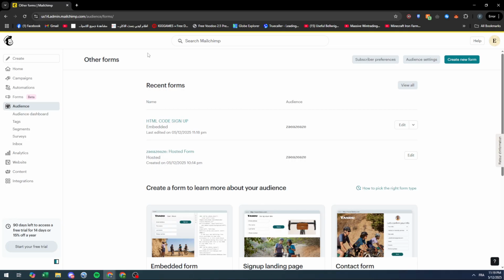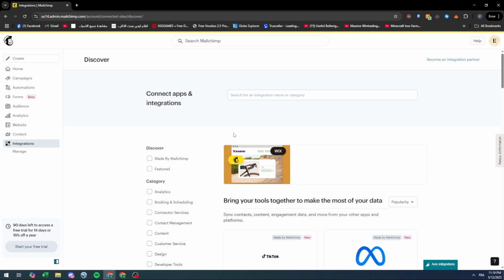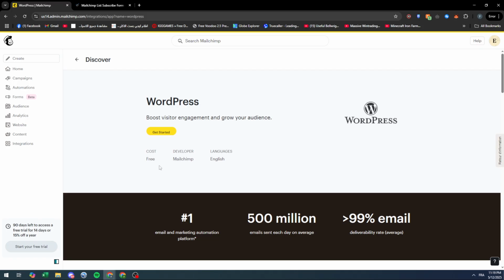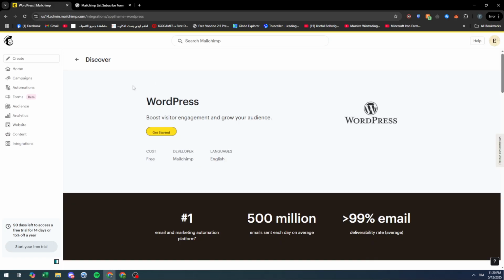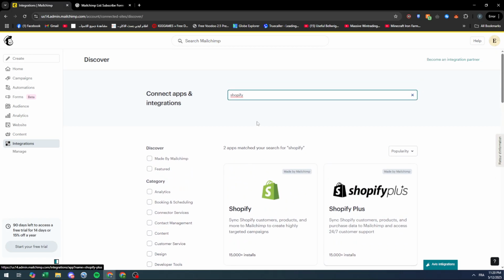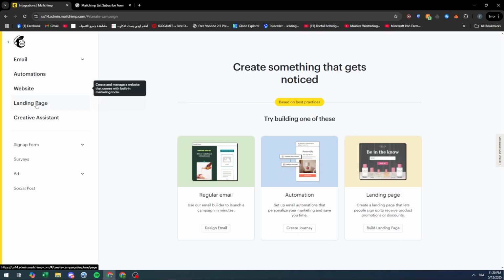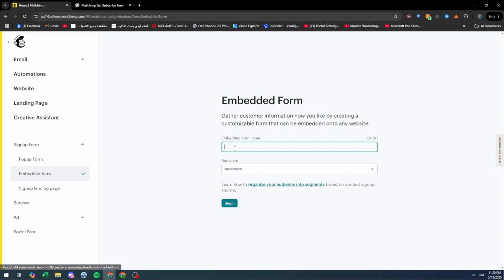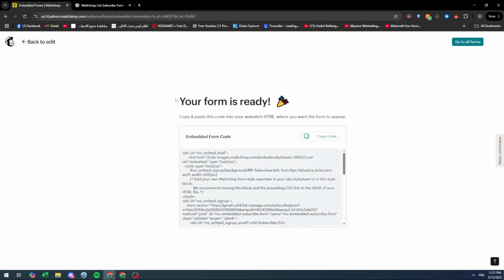How To Add Mailchimp To Website Tutorial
Today we talk about add mailchimp to website,mailchimp tutorial,how to use mailchimp,mailchimp wordpress,mailchimp website builder